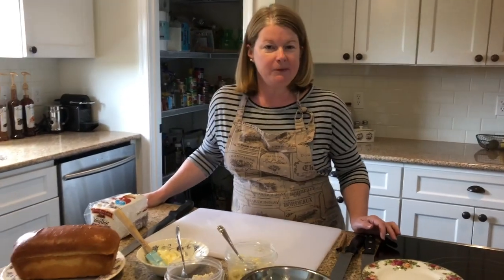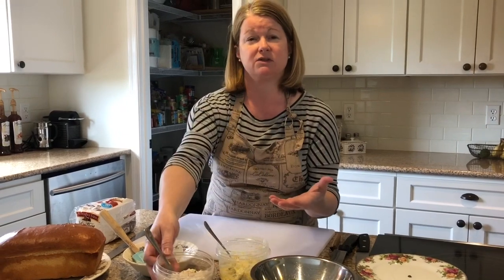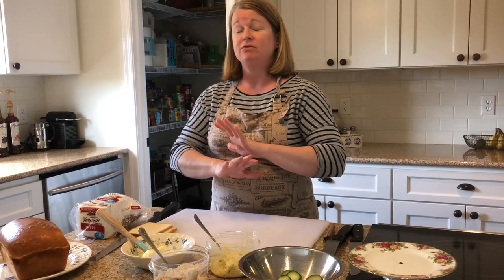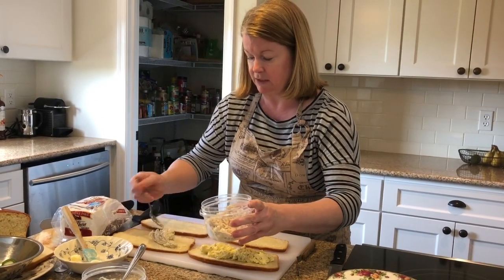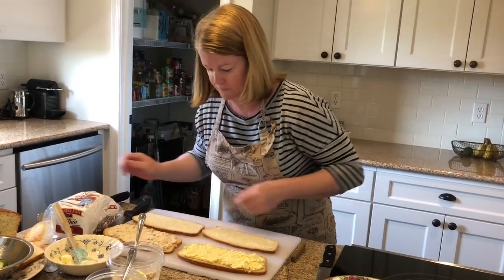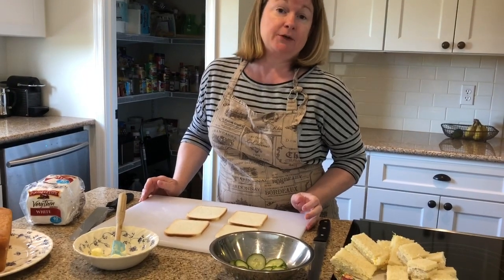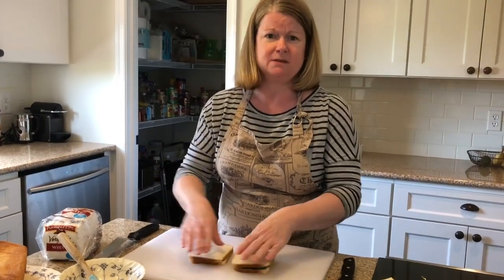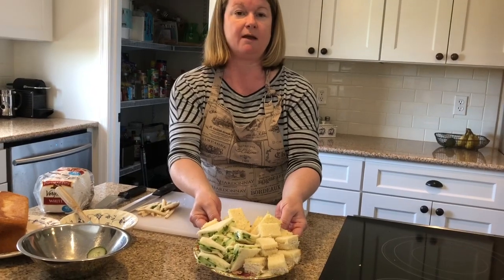Tea Sandwiches Demonstration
This video provides step-by-step instructions for preparing a variety of tea or finger sandwiches. These yummy bites are traditonally meant to be eaten at afternoon teatime to stave off hunger until the main meal, but they are great served anytime and for many occassions.